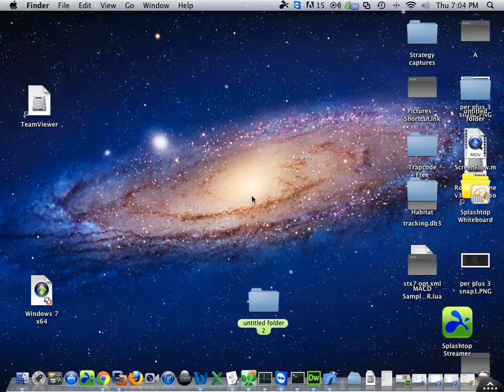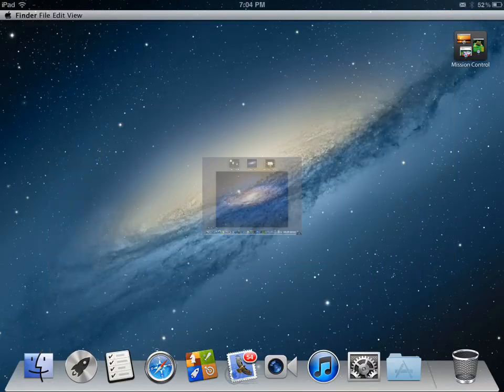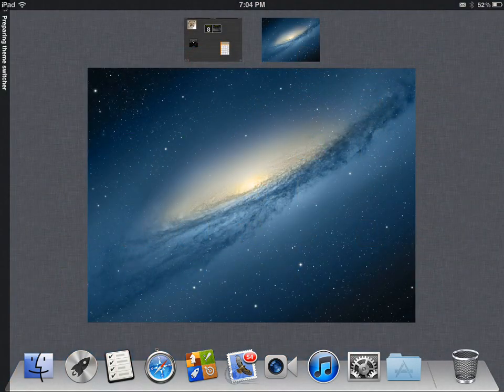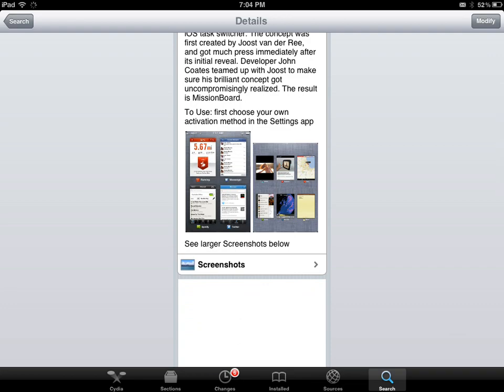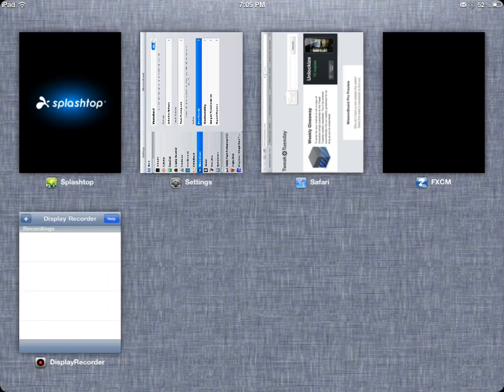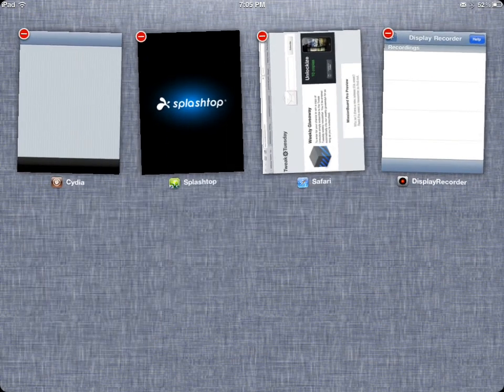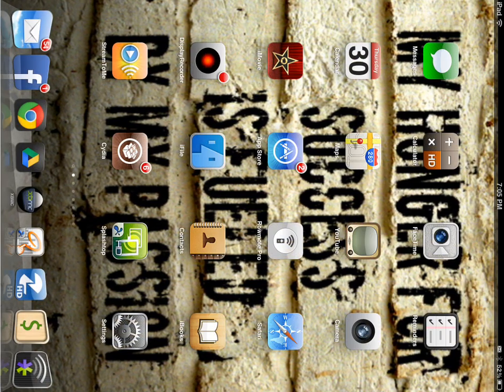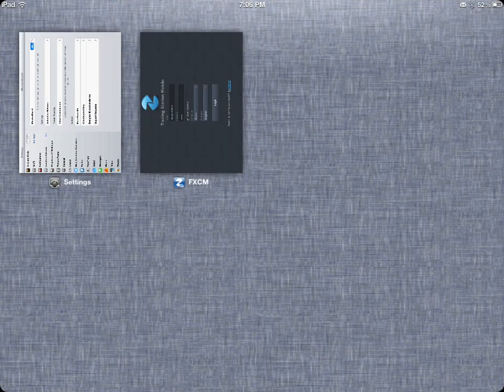How to get mission control for your iPad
This video shows two ways to get mission control on your jail broken iPad.